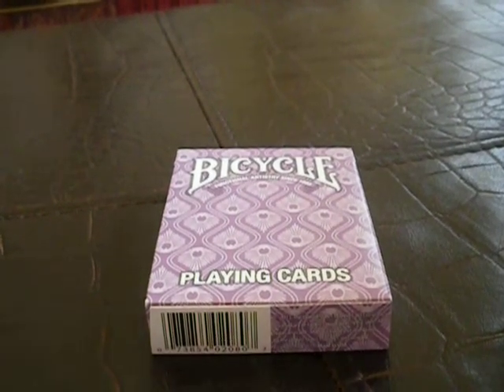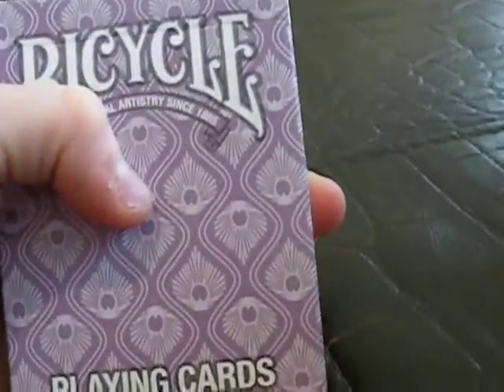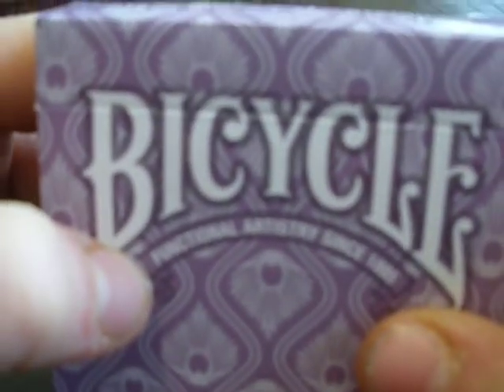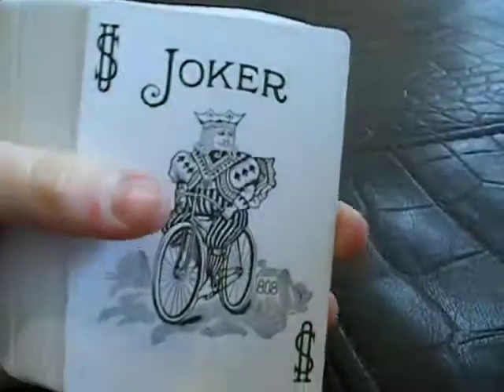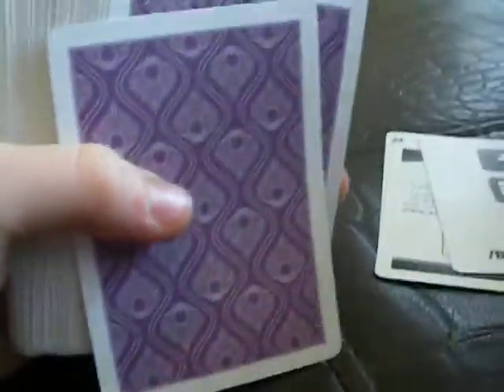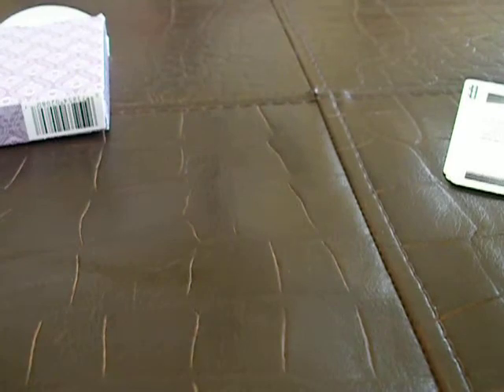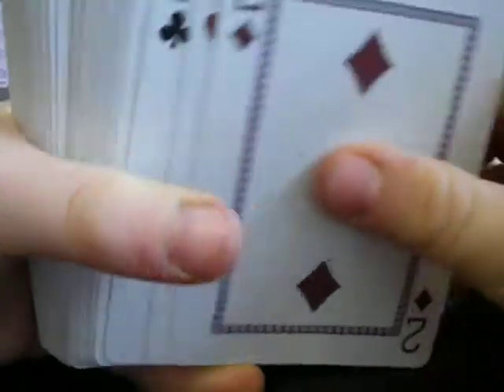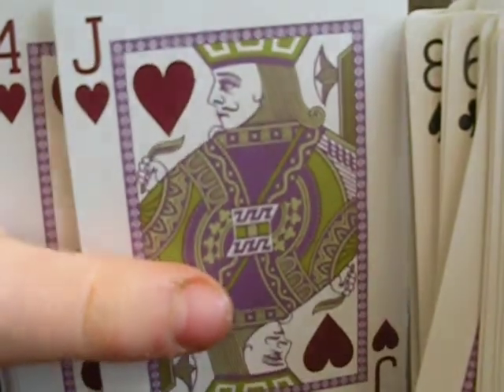Purple Bicycle Peacock Deck Review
I hope you enjoy. This deck is only 5 dollars and you can get it in your local pharmacy.